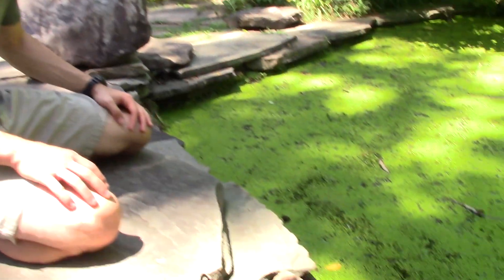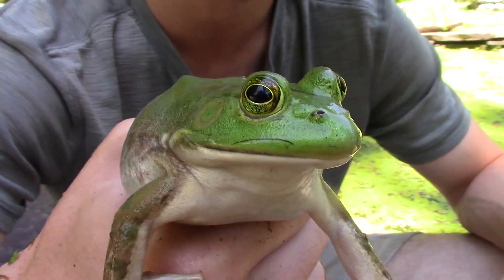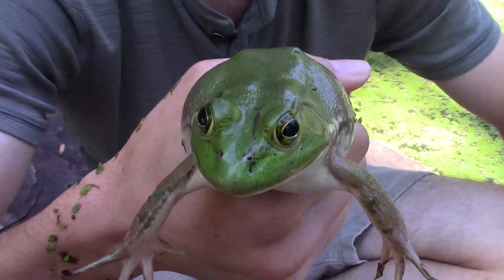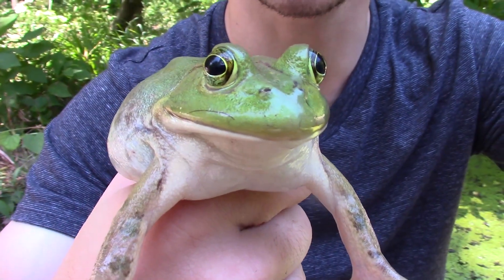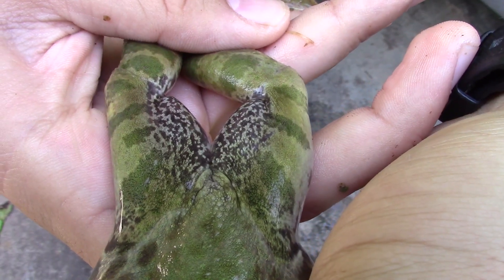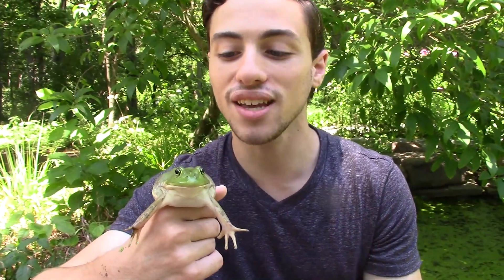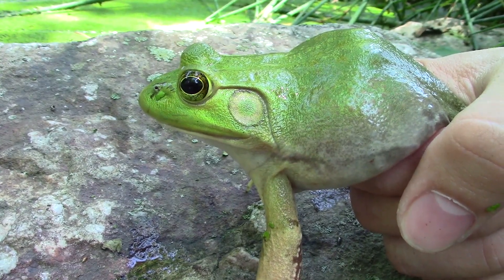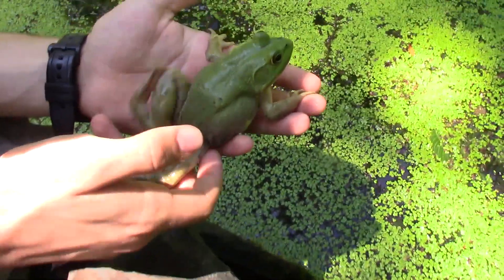The Voracious American Bullfrog!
There are many amazing anuran species found in Pennsylvania, but none are quite so impressive as the American Bullfrog! This species is well known for growing to massive proportions, and eating just about anything it can come across! They are a quintessential species to see in the summer, and after searching for a few weeks, we finally got one in hand!